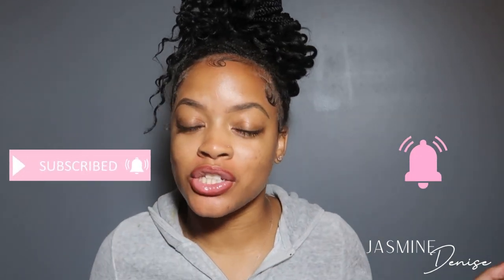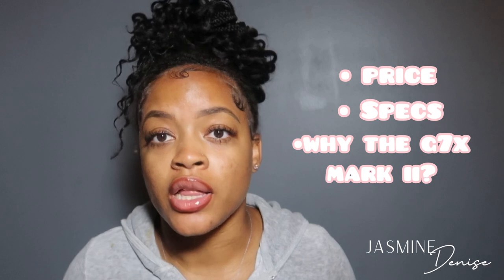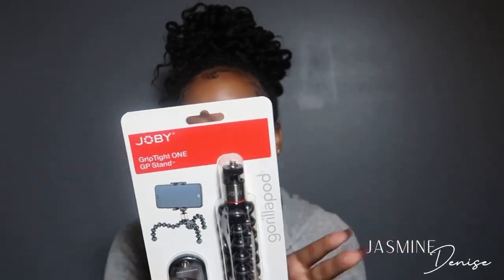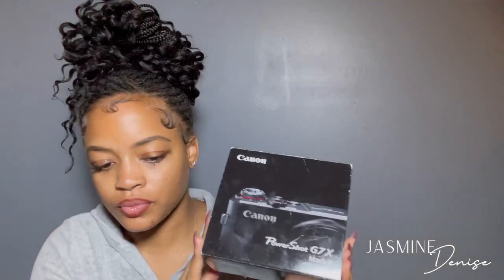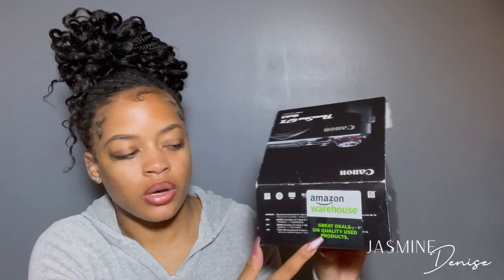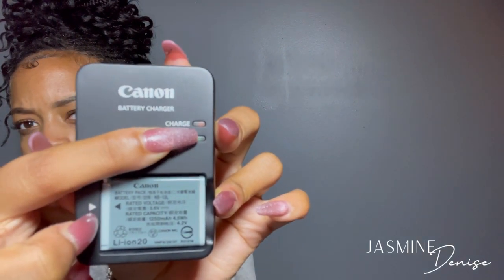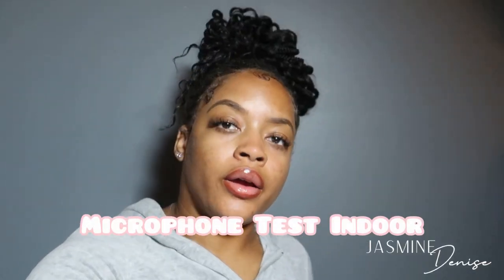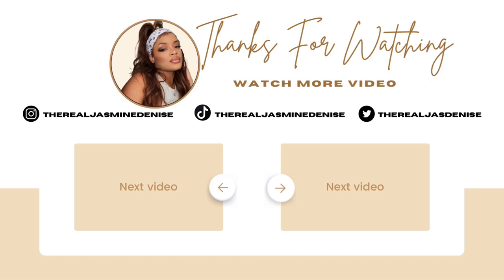CANON G7X MARK II UNBOXING + AMAZON ACCESSORIES HAUL + MICROPHONE TEST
Hey gworls!

Welcome back. I finally have a camera! I’l be doing a unboxing of the Canon G7x Mark II. I also bought some accessories from amazon that I bought for my camera. Everything will be linked below along with the camera.

(CAMERA)
Canon PowerShot Digital Camera...

(PORTABLE LED LIGHT)
VIJIM Portable LED Camera Light...

(CAMERA BAG)

(GORILLAPOD TRIPOD)
Joby GripTight ONE GorillaPod...

SanDisk 128GB Ultra SDXC UHS-I...

(CAMERA BRACKET FOR MICROPHONE)

(MOVO MICROPHONE)
Movo VXR10 Universal Video...

(CANON NB-13L BATTERY)
NB-13L Battery for Canon...

(MICRO USB)
Duttek Micro USB to 3.5mm Jack...

(YUNTENG SELFIESTICK TRIPOD)
Selfie Stick Tripod Bluetooth, 40 Inch Extendable Flexible Selfie Stick Tripod with Detachable Wireless Remote, Compatible with iPhone Xs Max/XS/XR/iPhone X/iPhone 8 Plus/iPhone 7/iPhone 6 Plus/Galaxy

(CANON CAMERA CONNECT APP)

♡ I N S T A G R A M @TheRealJasmineDenise
♡ T I K T O K  @TheRealJasmineDenise
♡ T W I T T E R @TheRealJasDenise

* How old are you :  24
* Where do you live : Maryland
* Zodiac : Libra ♎️
 Height : 4’10 1/2
Weight : 125 lbs
Bra Size : 32C